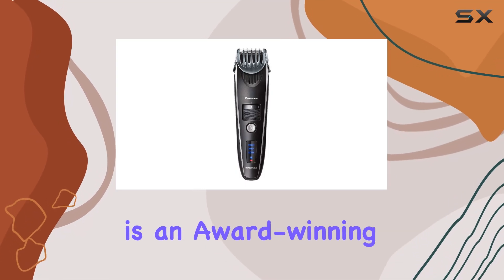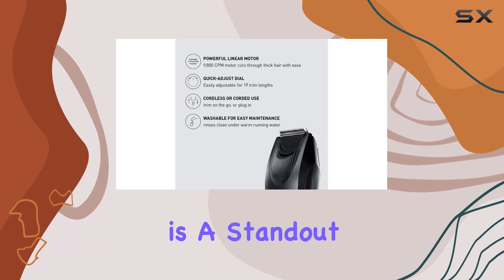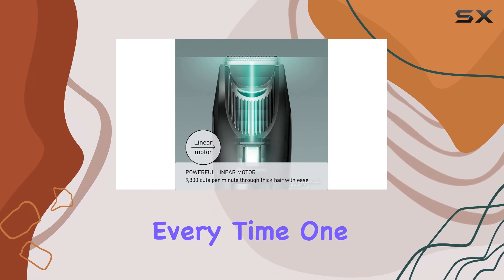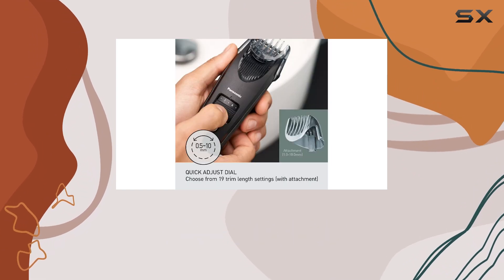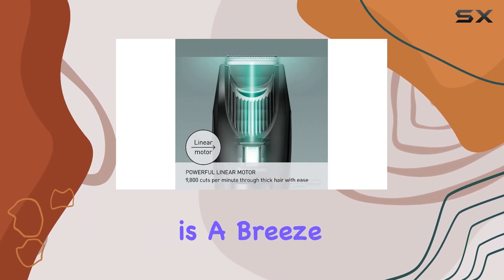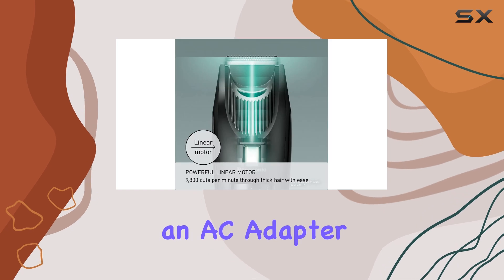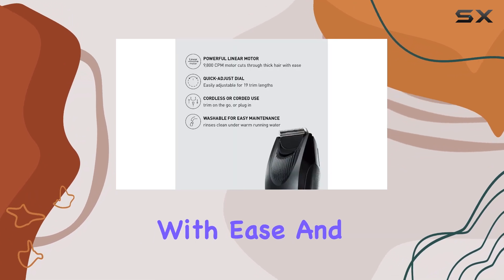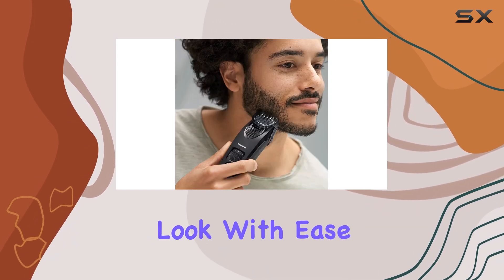Panasonic Beard Trimmer: The Ultimate Grooming Experience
0:00 Intro
0:07 Review

Things that we mentioned in this video:
Panasonic Beard Trimmer for Men : B075LNDSB7